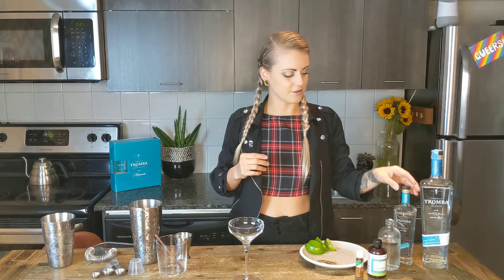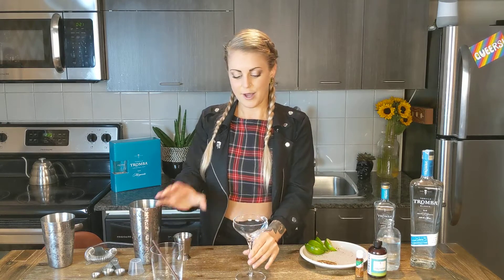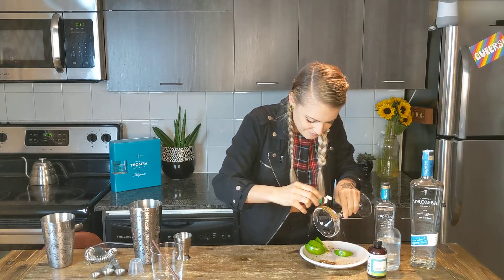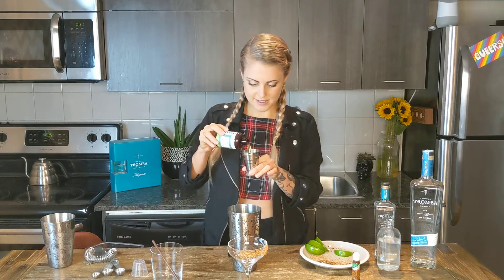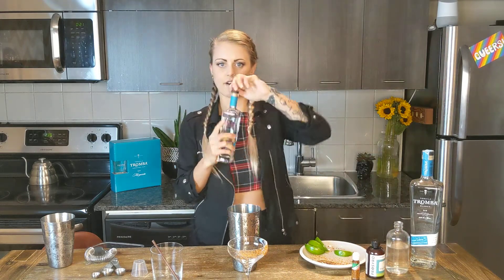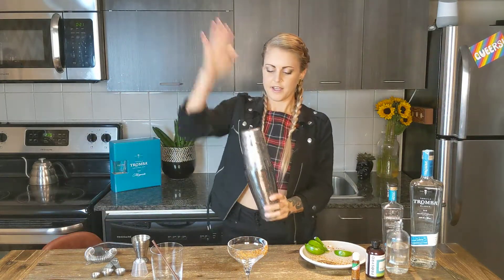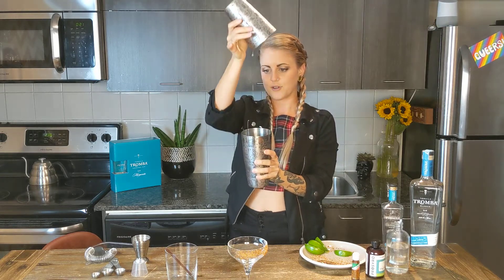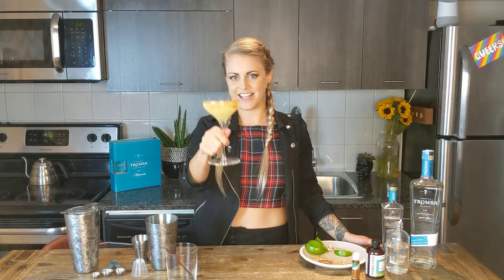Tequila Tromba Margarita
This tasty fresh classic style Margarita comes with either 200ml or 750ml in a cute as hell little cocktail kit!